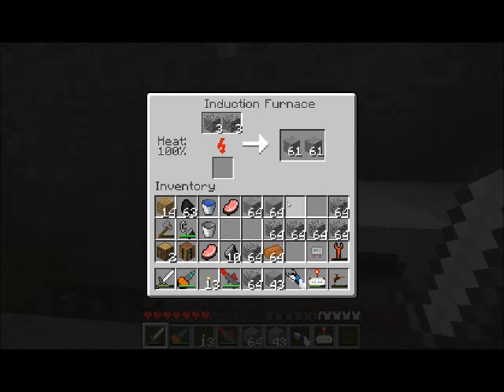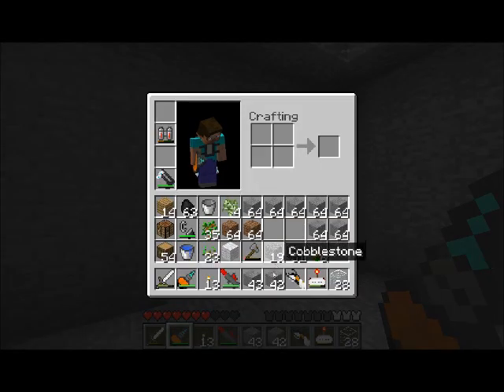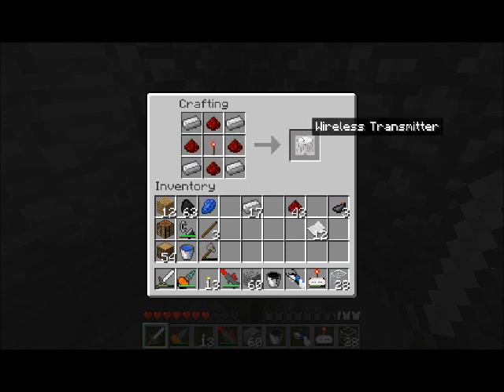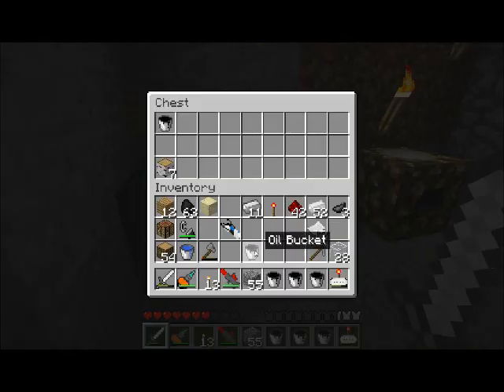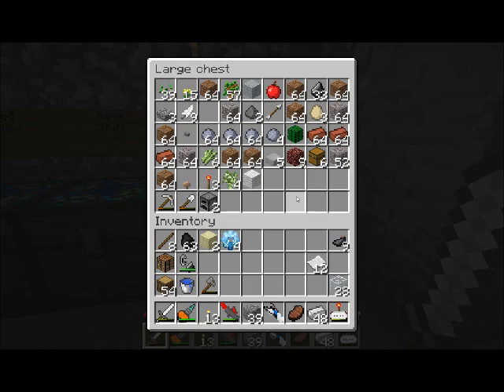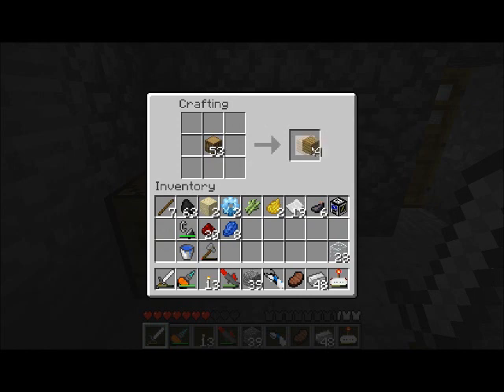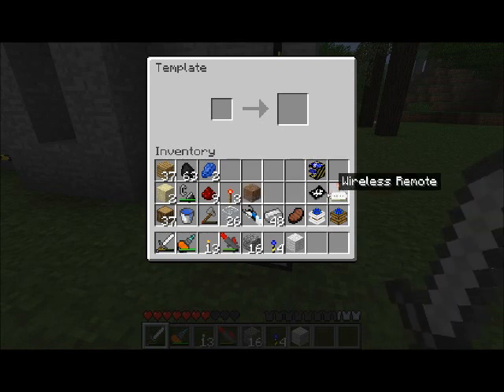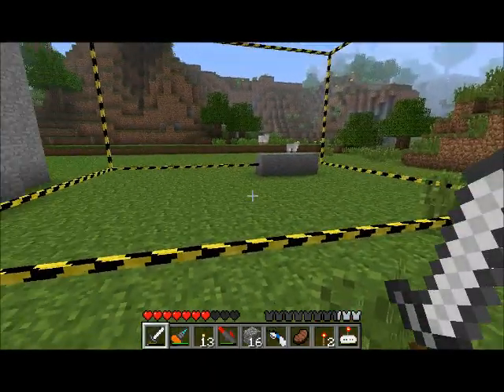Direwolf20's Minecraft Lets Play Episode9 Industrial Craft 2, Equivalent Exchange, BuildCraft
I build a house, and theres no way i'm building it the old fashioned way!  So how am I going to do it you ask?  Tune in to find out!